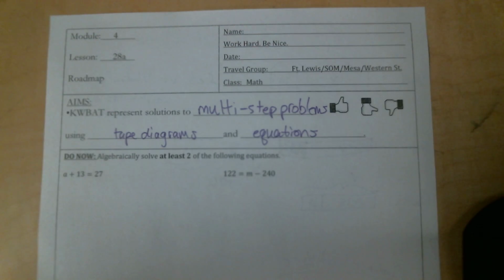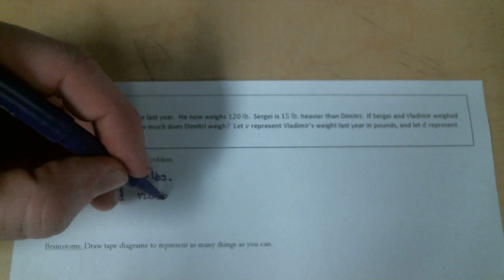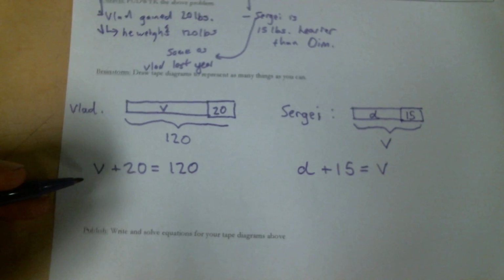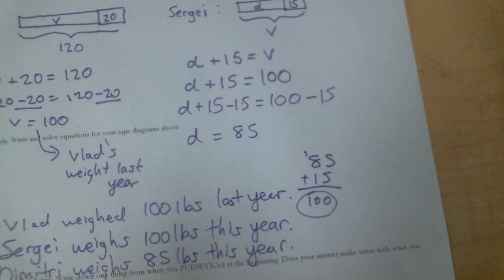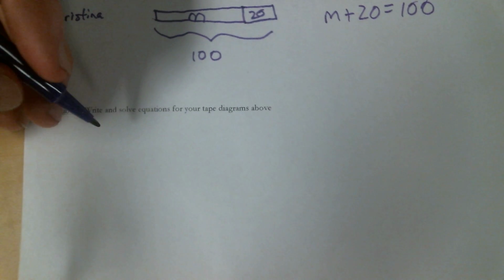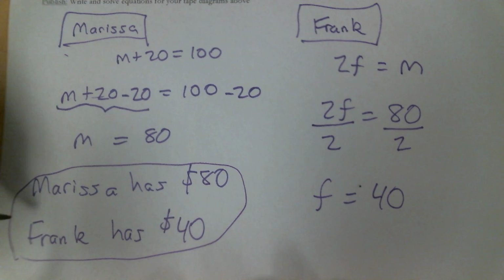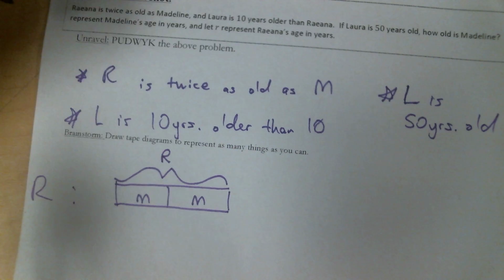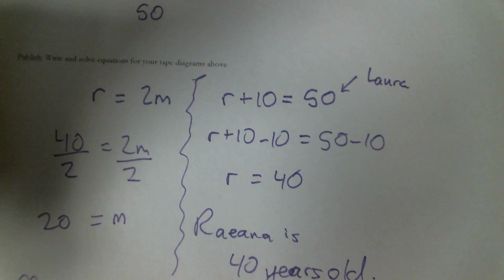Module 4, Lesson 28 (day one)